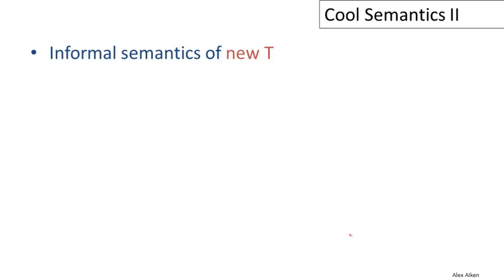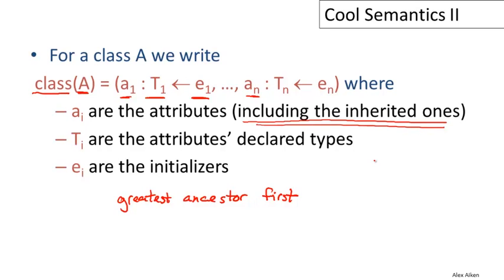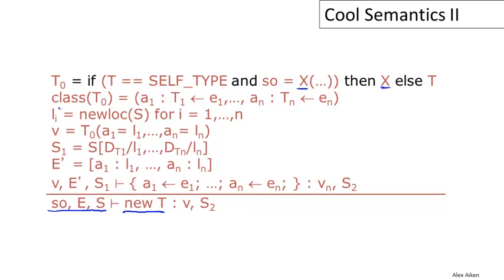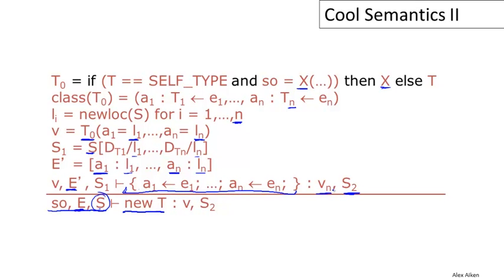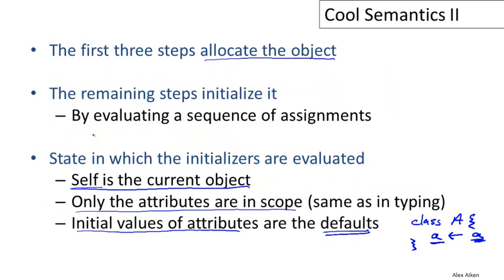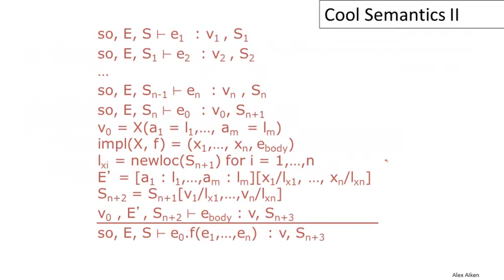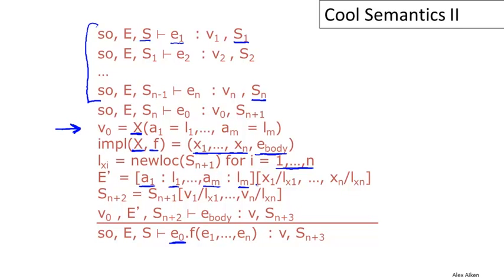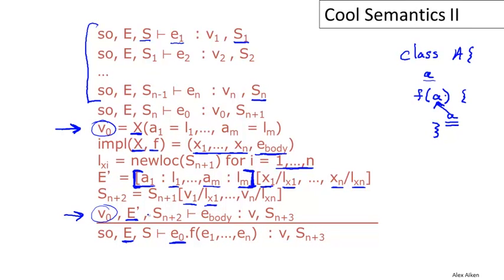13 04 A Cool Semantics II